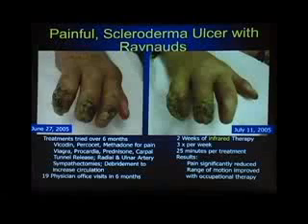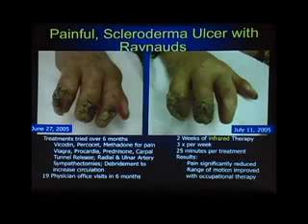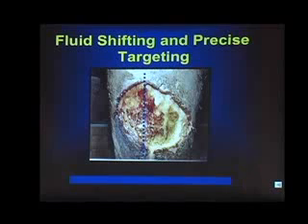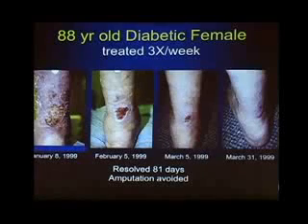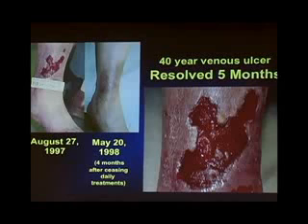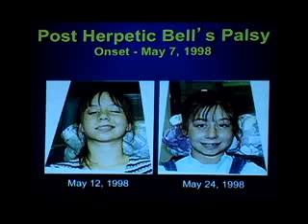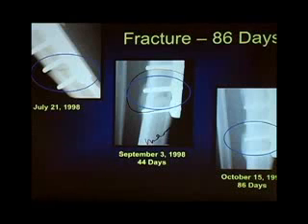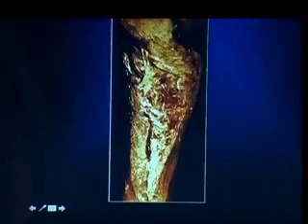Research | Dr. Burke